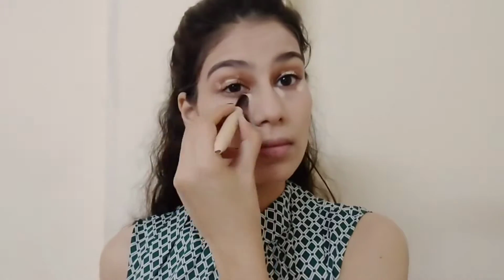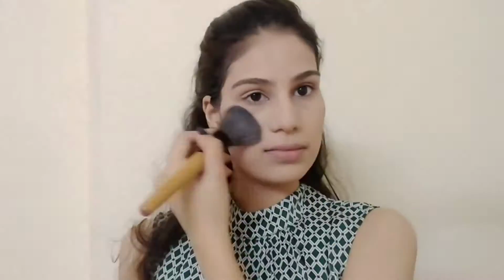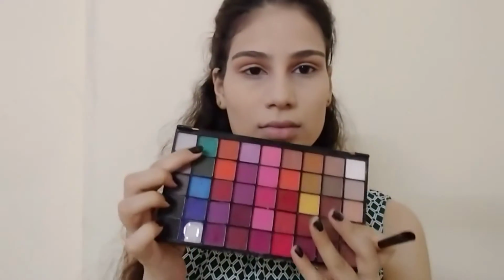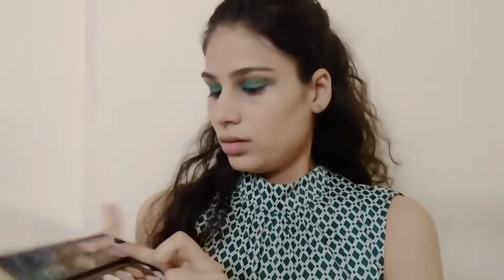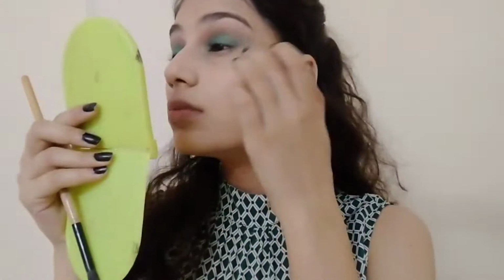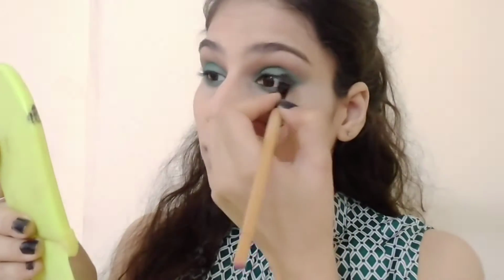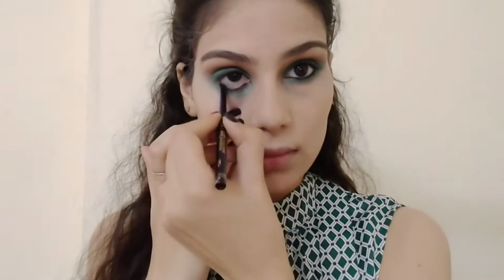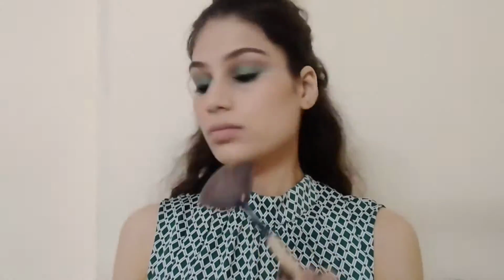dewy & soft green smokey eye /look-10 of 30 days series of different makeup and hair looks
In this video, I am going to show you the soft and dewy green smokey eye.